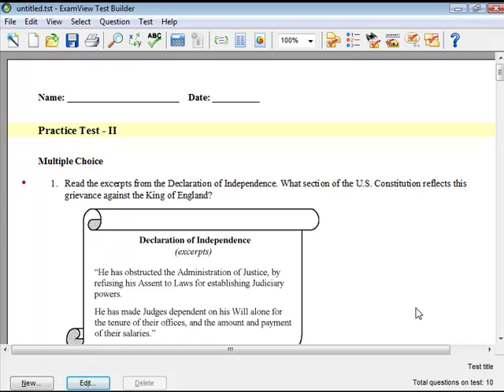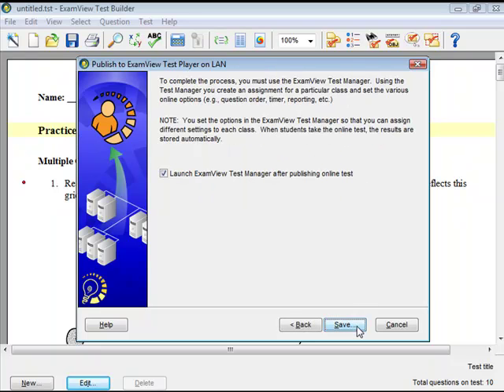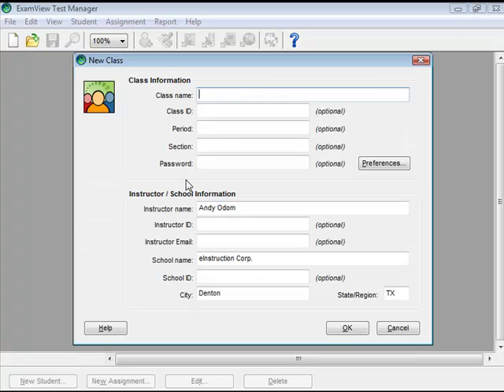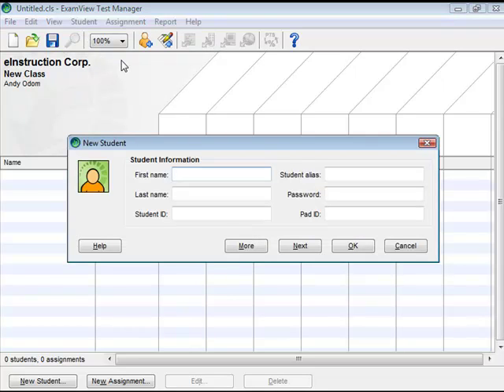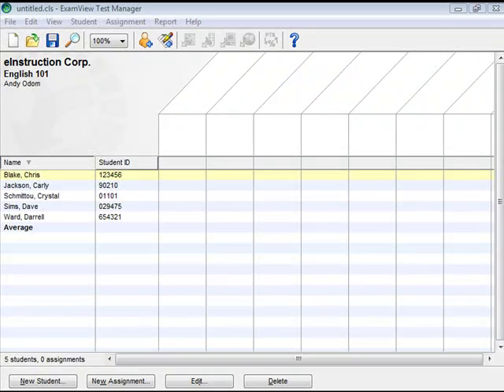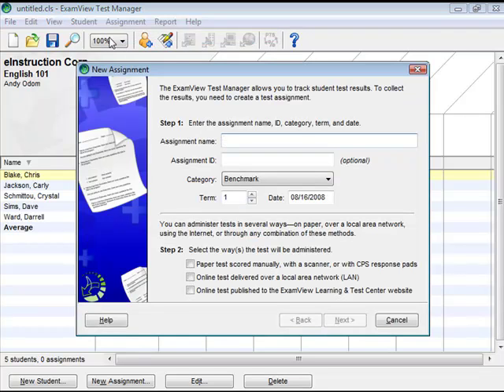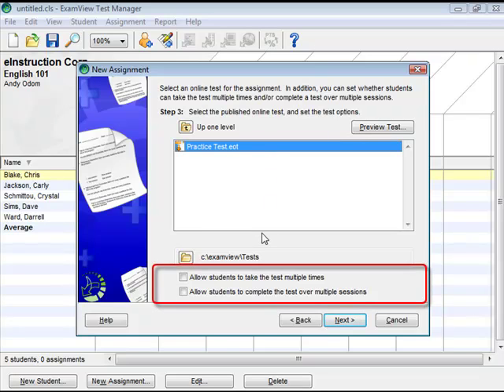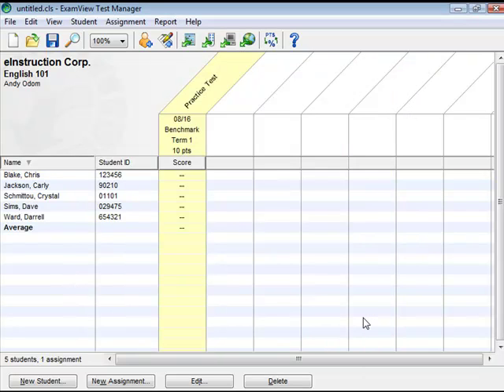ExamView - Create a LAN Test With a Class Roster